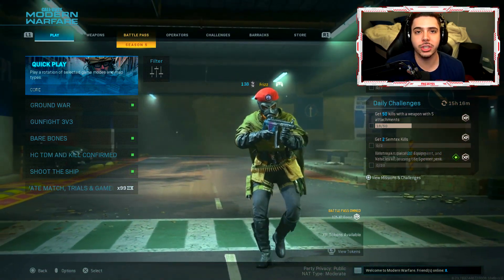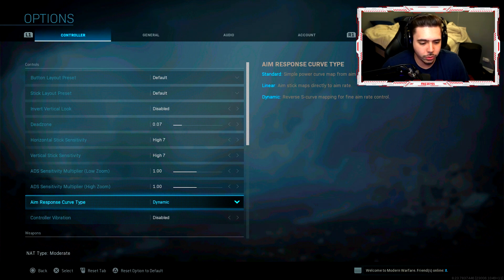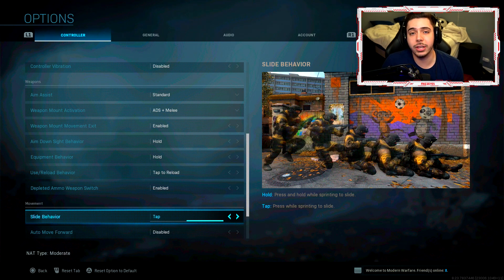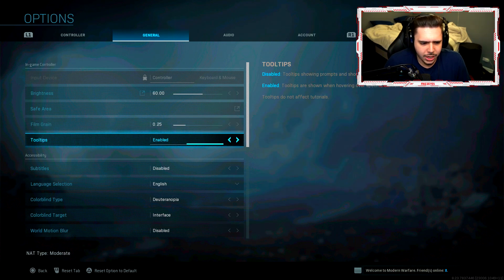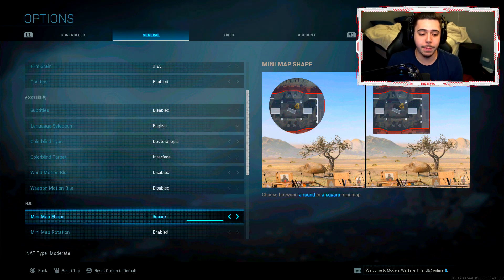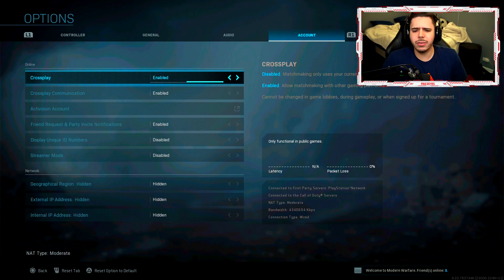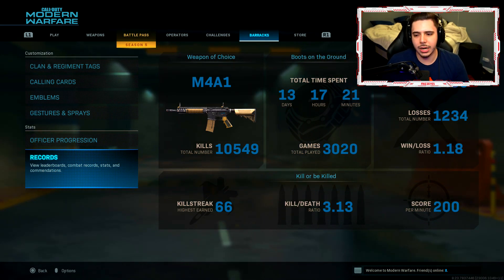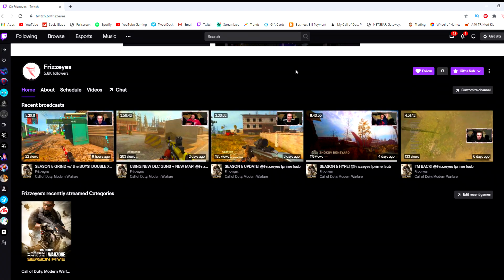NEW BEST SETTINGS in MODERN WARFARE.. BEST CONSOLE SETTINGS! (SEASON 5)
the NEW BEST SETTINGS in MODERN WARFARE SEASON 5 UPDATE!

Stick around for more amazing Call of Duty content including:
Live Tactical Nukes/Nuclears and High Killstreaks